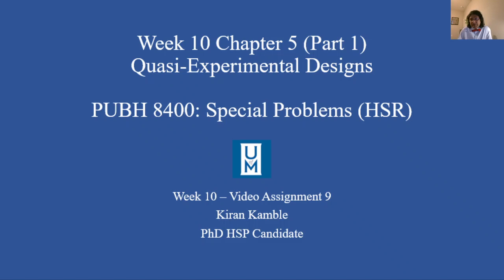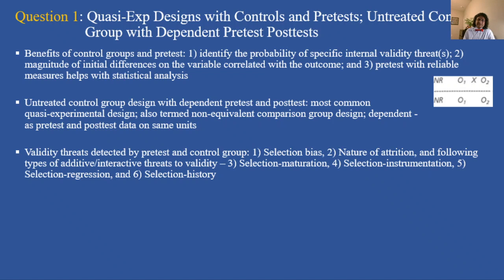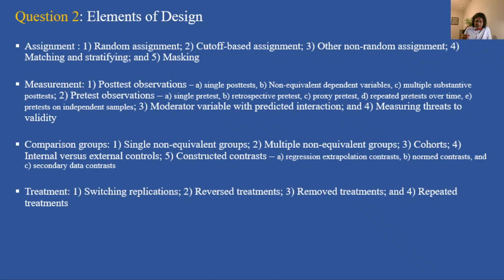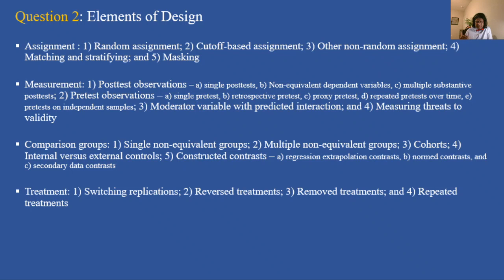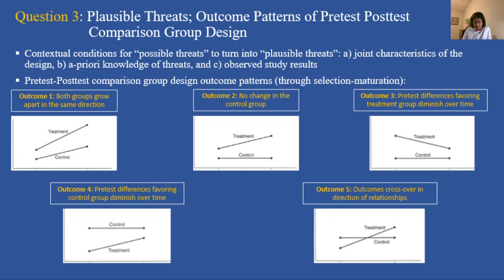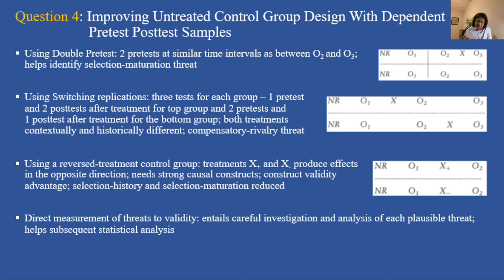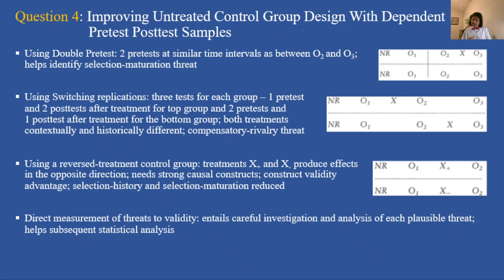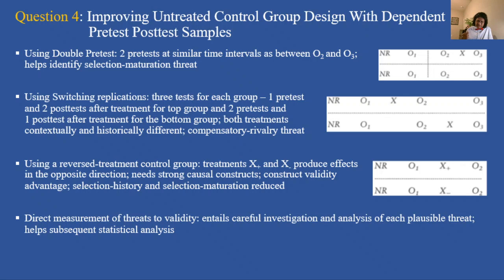Kiran Kamble Video 9 Ch 5 101620